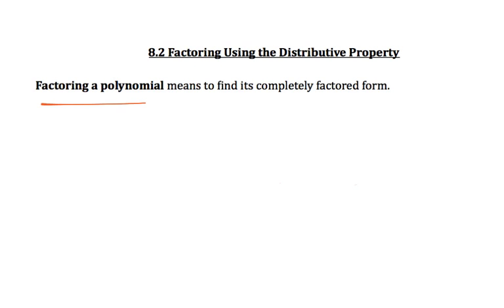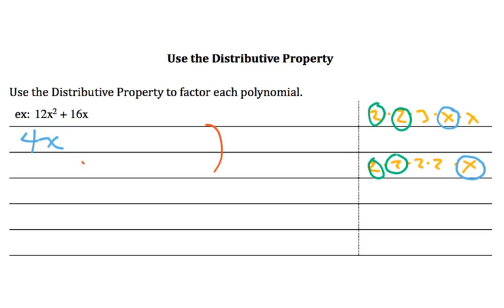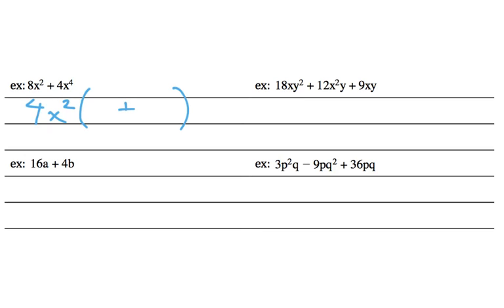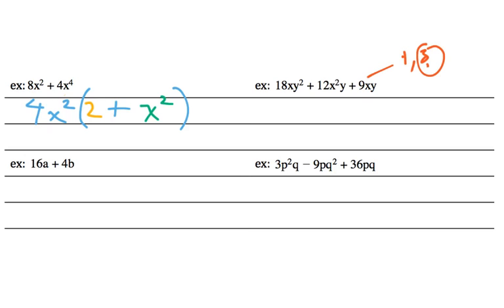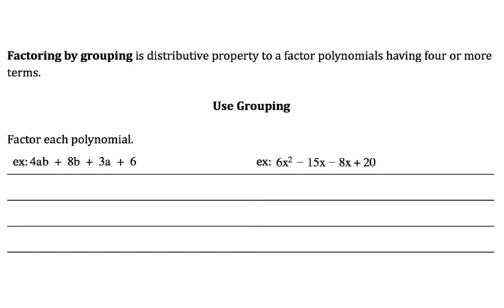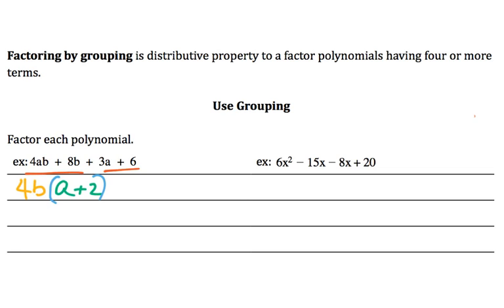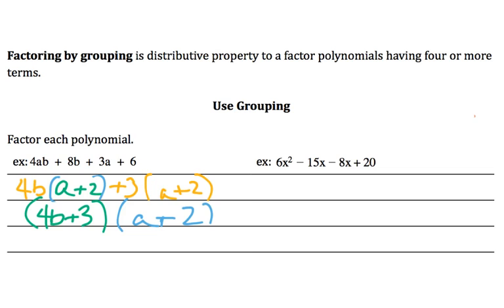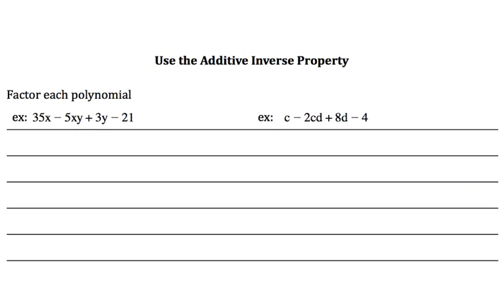8.2 Factoring Using the Distributive Property (1 of 3)